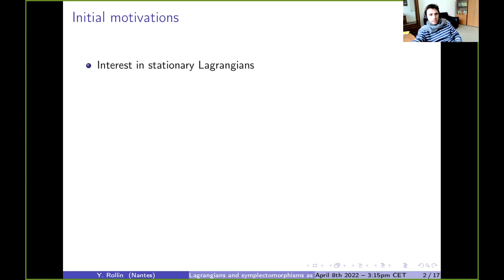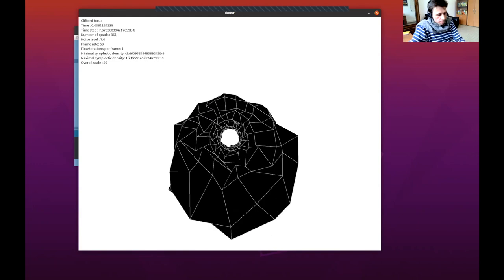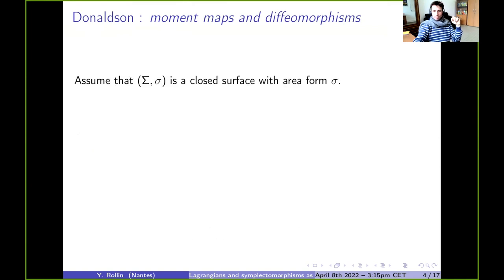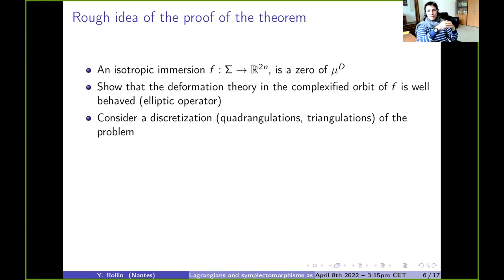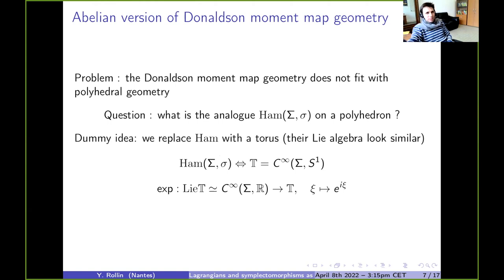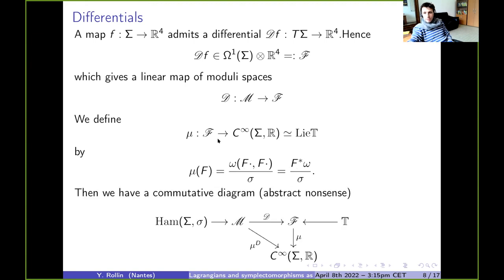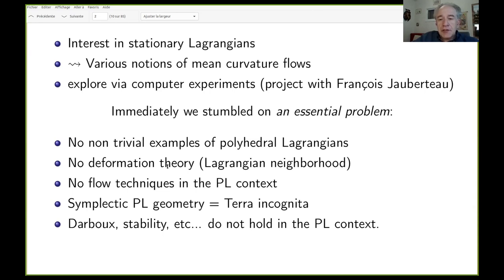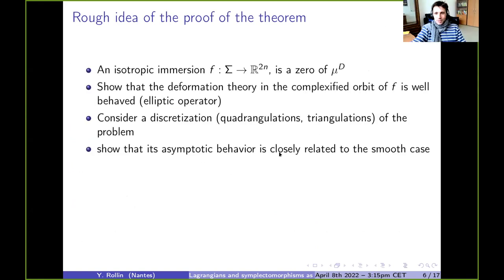Lagrangians, symplectomorphisms and zeroes of moment maps - Yann Rollin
Topic: Lagrangians, symplectomorphisms and zeroes of moment maps
Speaker: Yann Rollin
Date: April 08, 2022

I will present two constructions of Kähler manifolds, endowed with Hamiltonian torus actions of infinite dimension. In the first example, zeroes of the moment map are related to isotropic maps from a surfaces in ℝ2n. In the second example, which is actually a hyperKähler moment map, the zeroes are related to symplectic maps of the torus T4. The corresponding modified moment map flows have short time existence. Polyhedral analogues of these constructions can be used to investigate piecewise linear symplectic geometry.